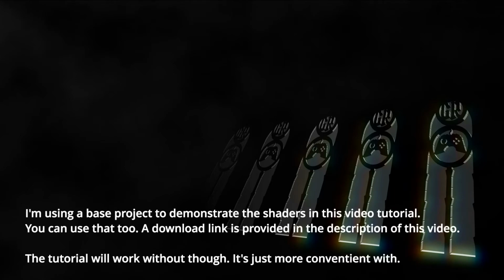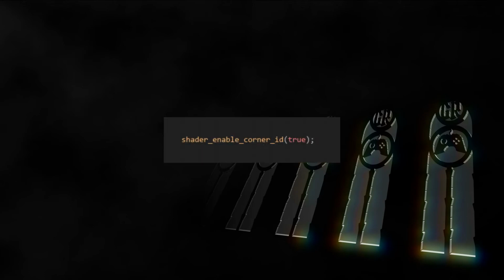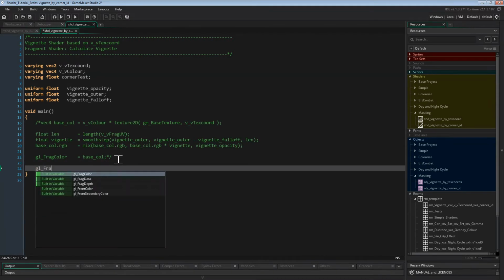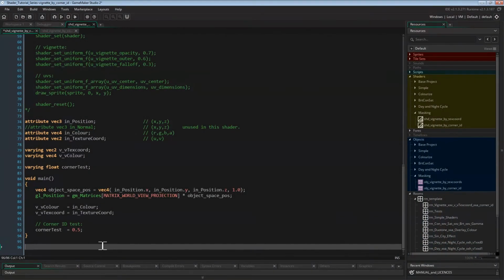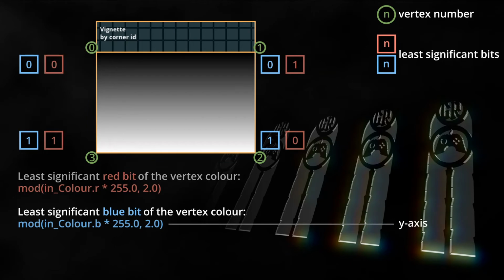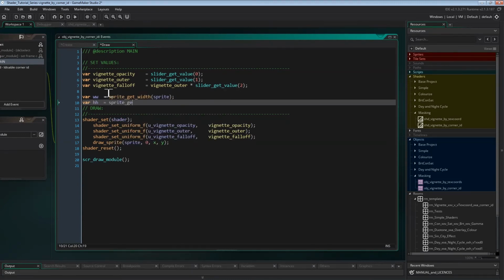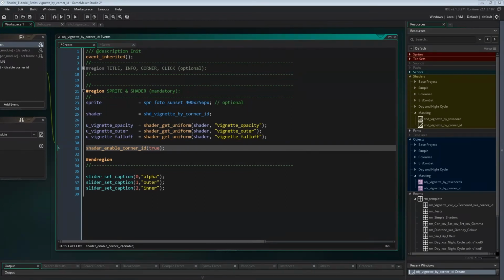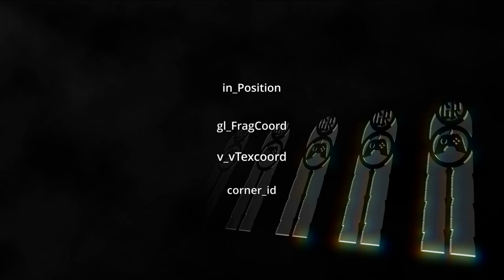Shader Tutorial for GameMaker 14 - Vignette & corner id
In this video we will learn to create a vignette shader using corner id instead of texture coordinates.